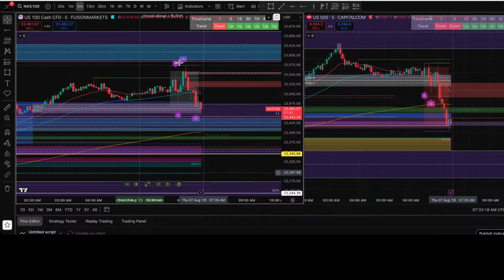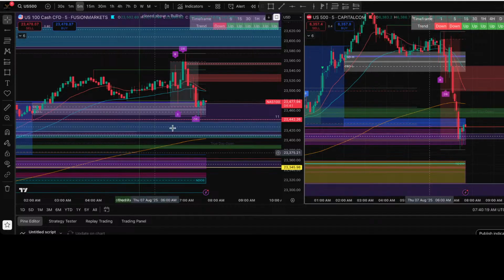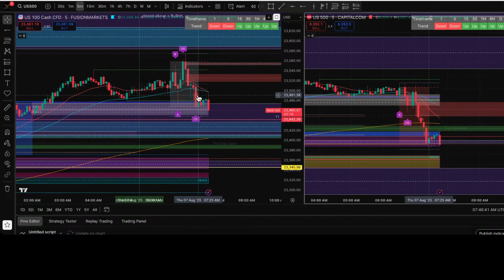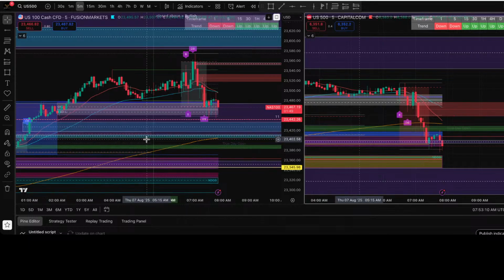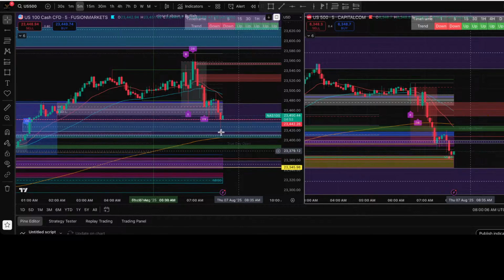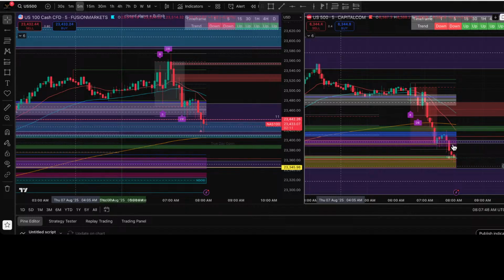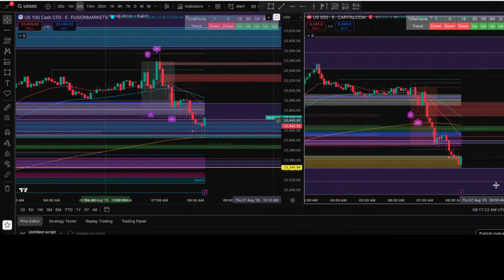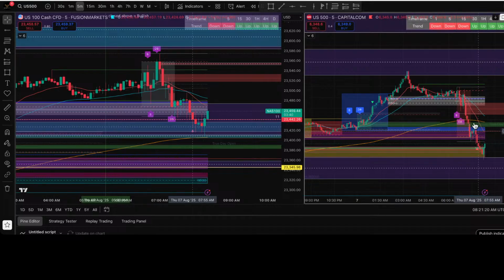Fractal Effects: Live Market Analysis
Welcome to our live trading session where we demonstrate our personal strategy, Fractal Effects, in real-time!

Live Trading
Trading Strategy
Fractal Effects
Market Analysis
Trading Education
Real-Time Trading
Trading Tips